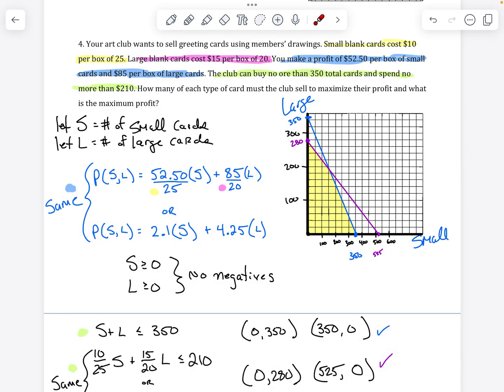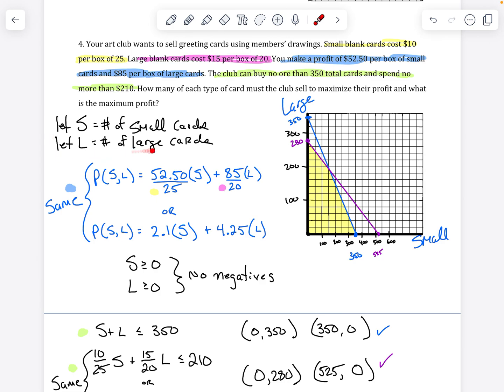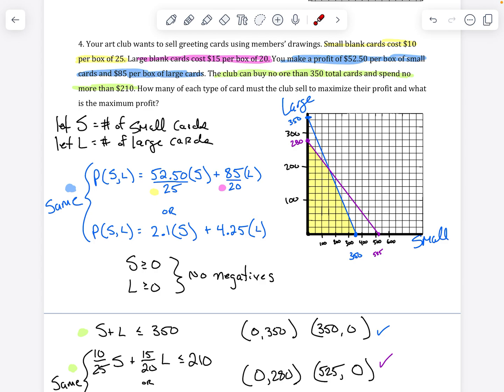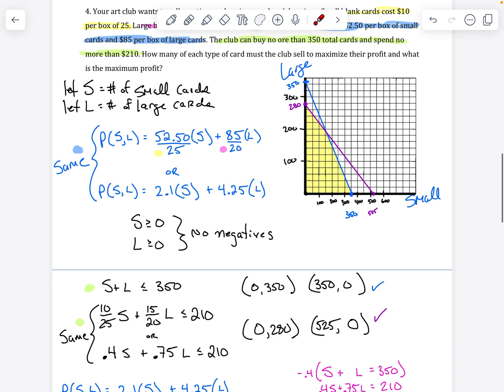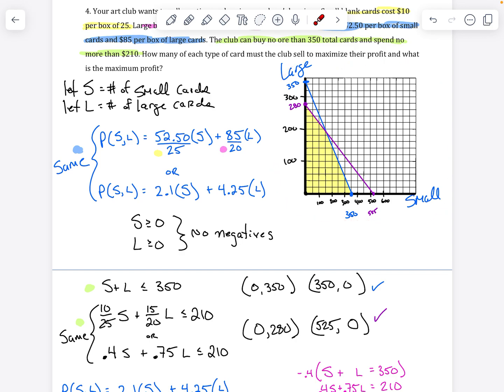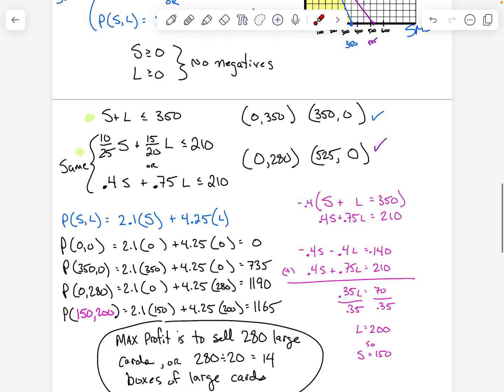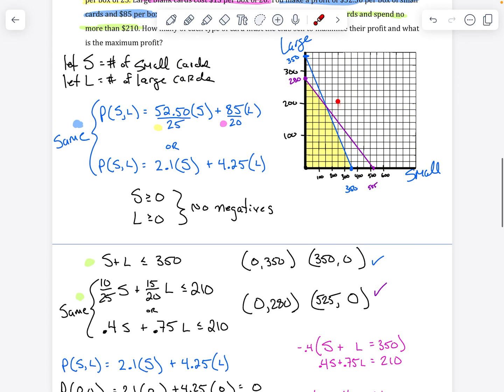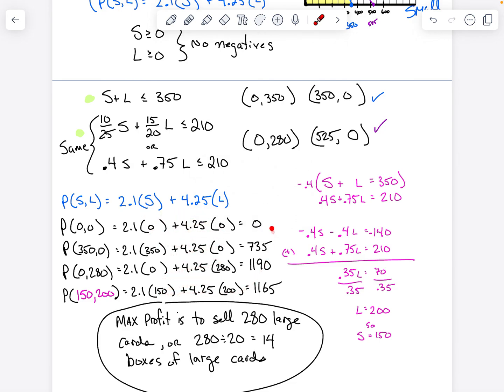Linear Programming attempt #3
A quick overview of the problem from yesterday